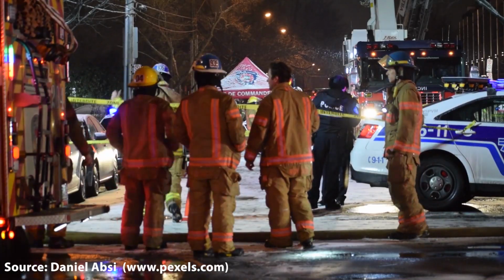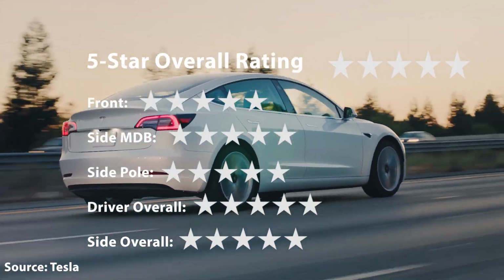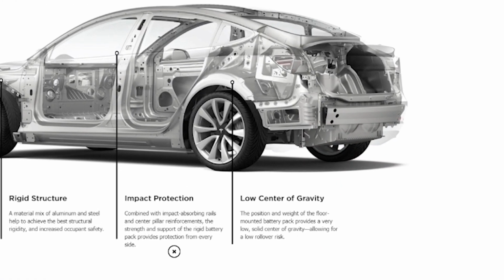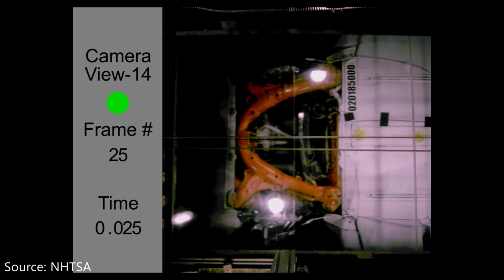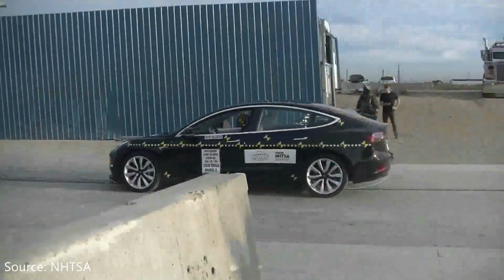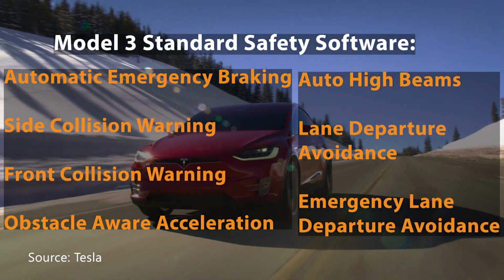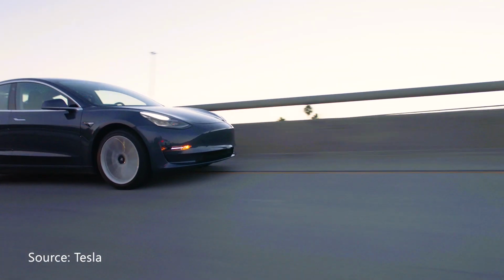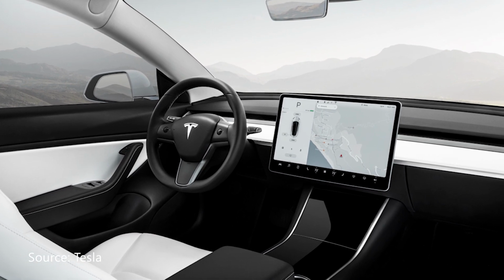What is the SAFEST car in the world?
The answer will surprise you!